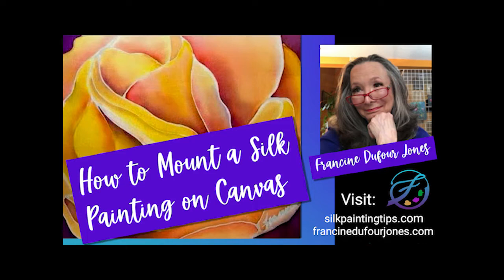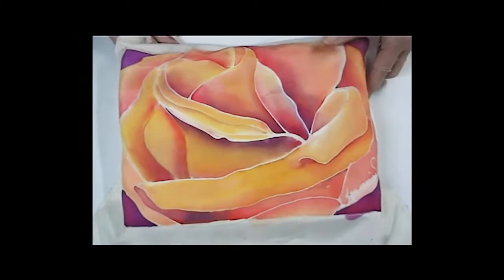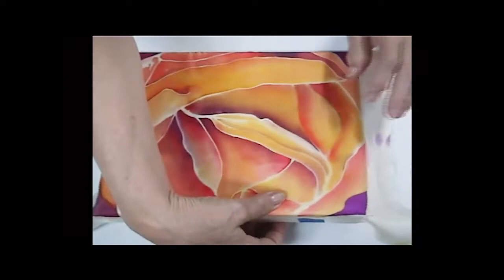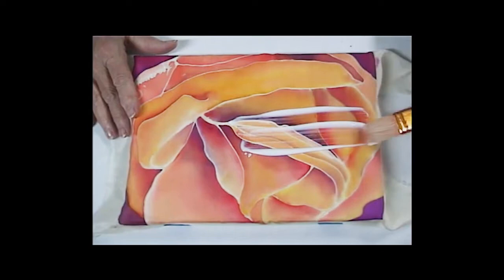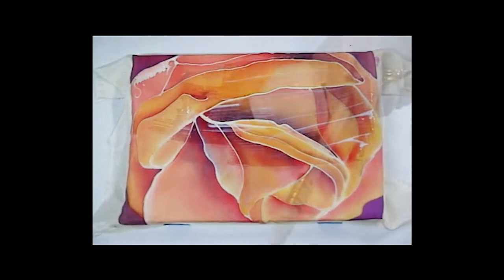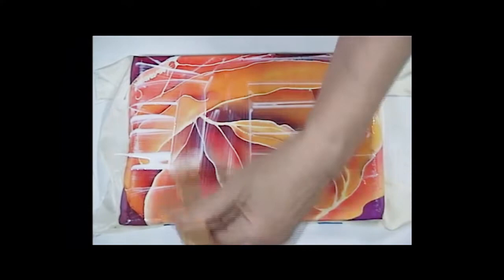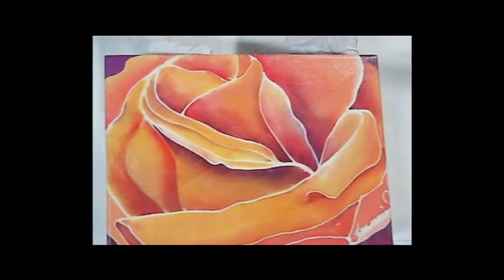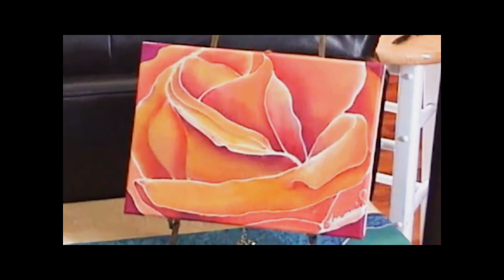How to Mount a Silk Painting on Canvas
Demos painting with various art mediums. This one is mounting a silk painting that could be done with alcohol inks but this was done with silk painting dye that has been heat set before mounting on canvas. To see more about silk painting visit: https//silkpaintingtips.com